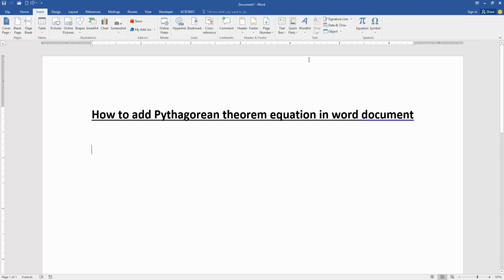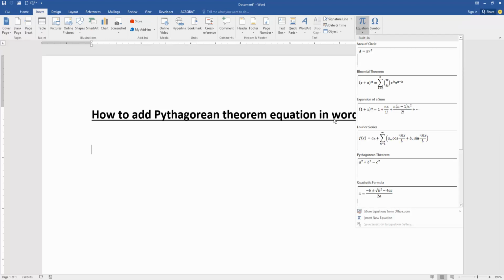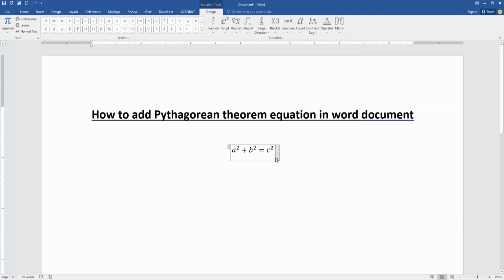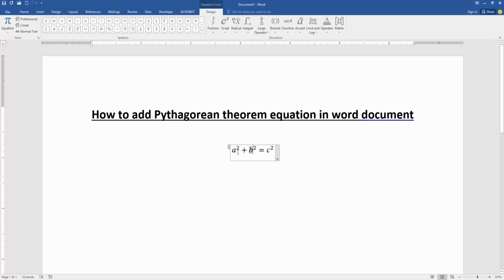How to add Pythagorean theorem equation in word document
Assalamu Walaikum,
In this video I will show you, How to add Pythagorean theorem equation in word document. Let's get started.